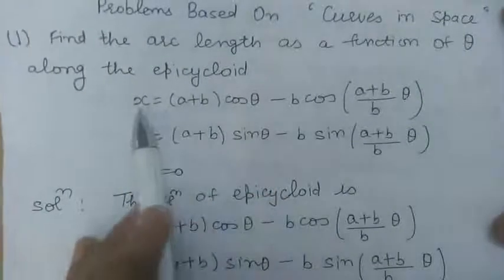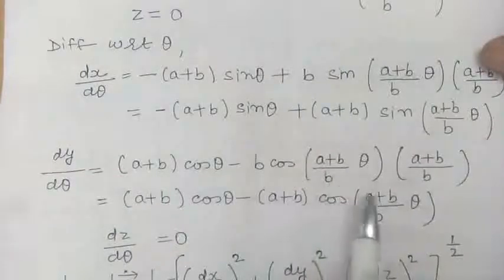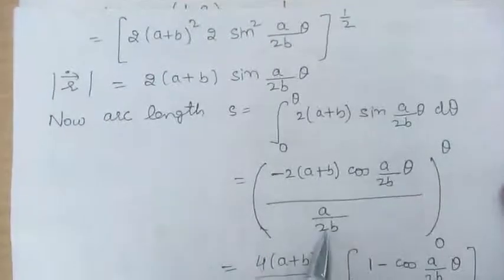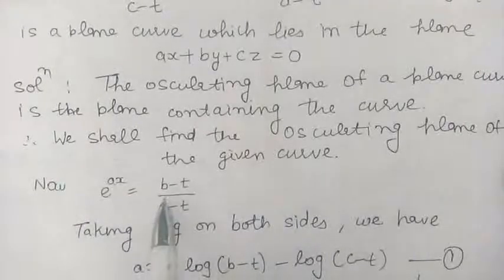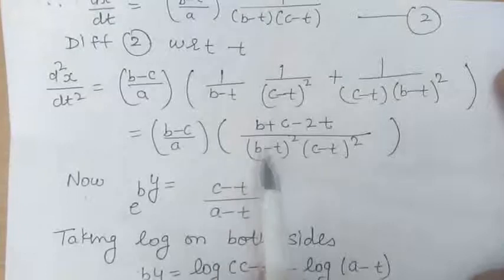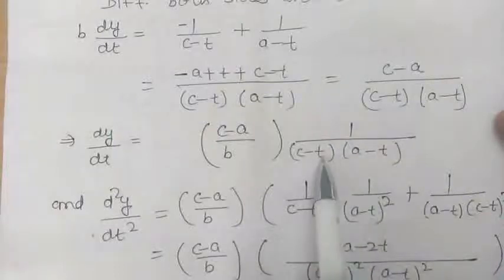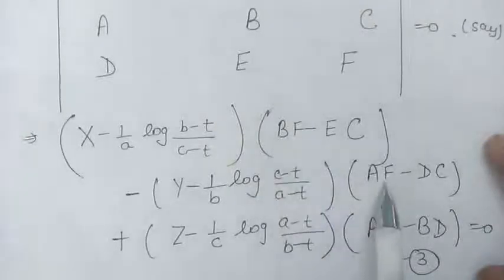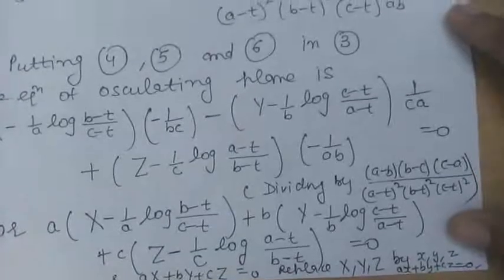problems based on Curves in Space